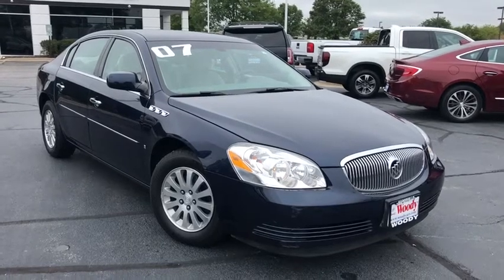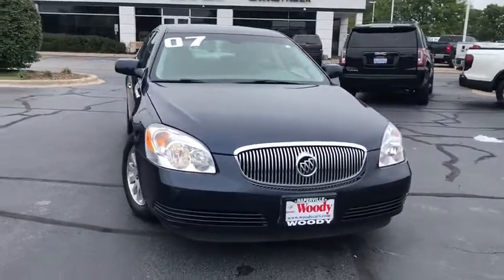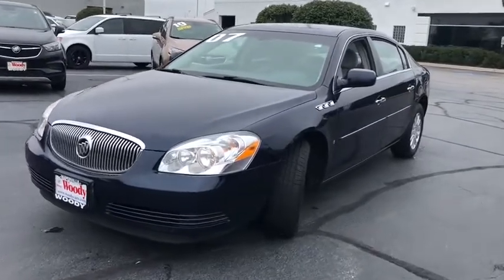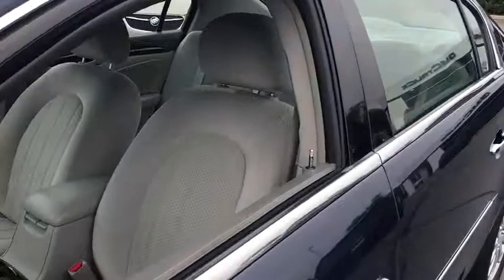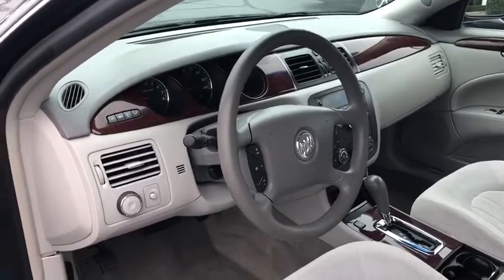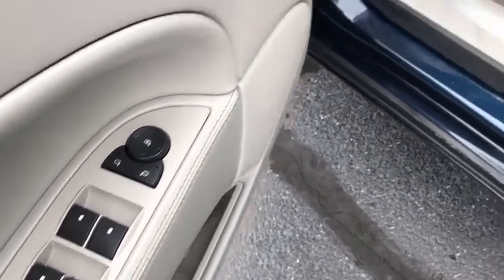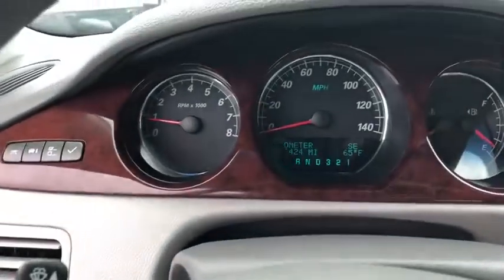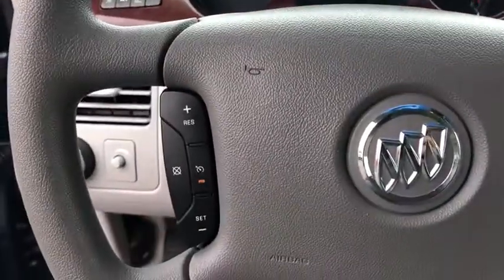2007 Buick Lucerne Naperville, Plainfield, Aurora, Oswego, Chicago, IL P0017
Ming Blue Metallic Used 2007 Buick Lucerne available in Naperville, Illinois at Woody Buick. Servicing the Plainfield, Aurora, Oswego, Chicago, IL area.

Woody Buick
1585 W Ogden Ave